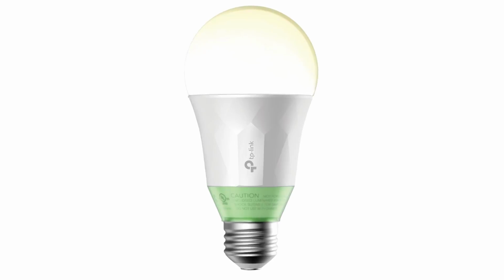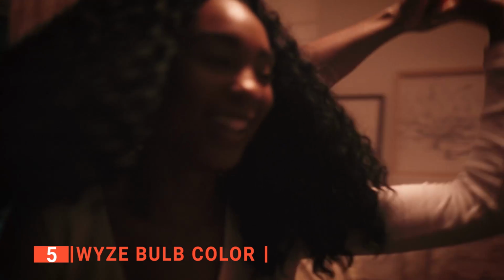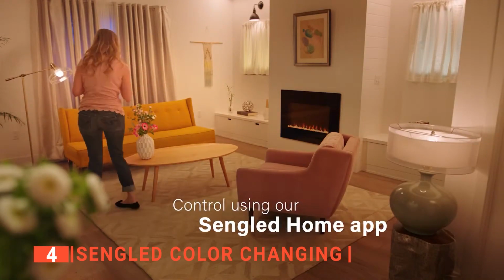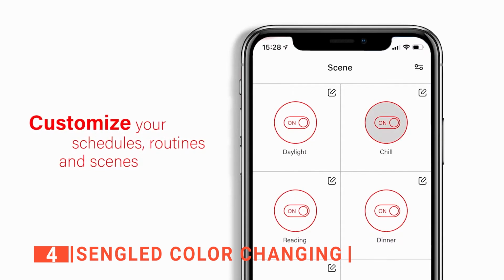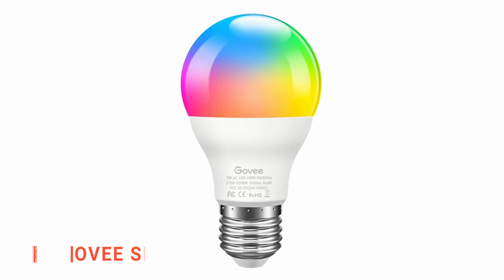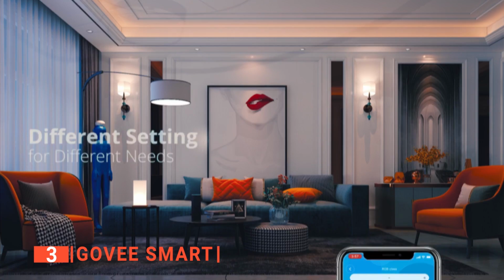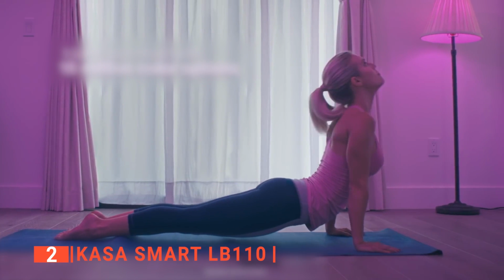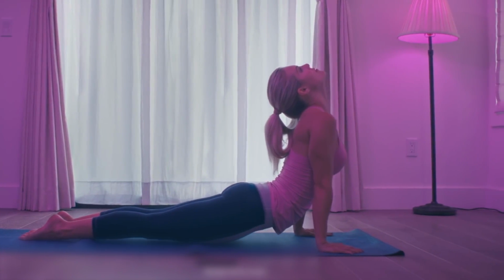✅ Don't buy a Smart Bulb until You see This!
Smart Bulb: Hey guys, in this video, we’re going to review the pros and cons of the top 5 best Smart Bulb for sale right now.

(paid links)
00:00 Intro
00:38 5️⃣ Wyze Bulb Color
02:23 4️⃣ Sengled Color Changing
04:19 3️⃣ Govee Smart
05:44 2️⃣ Kasa Smart LB110
07:28 1️⃣ Philips Hue BR30

Smart Bulbs are useful for anyone wanting to effortlessly light up their rooms in different ways. They allow you to add more ambiance. When buying a Smart Bulb, there are a few things to consider; quality, compatibility, ease of use, and features. So watch this video to find out which one is suited to your needs.

In today’s video, we are going to look at the top five best Smart Bulb available on the market today. We have made this list based on our own opinion, research, and customer reviews. We have considered their quality, features, and values when narrowing down the best choices possible. If you want more information and updated pricing on the products mentioned, be sure to check the links above.